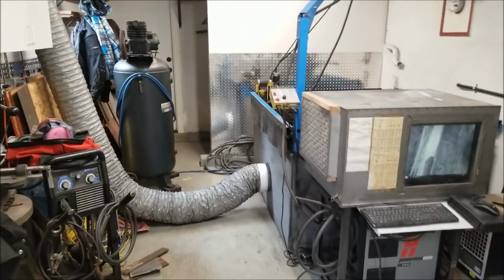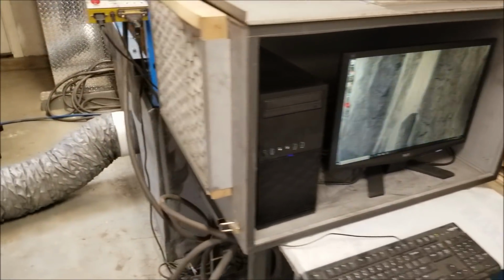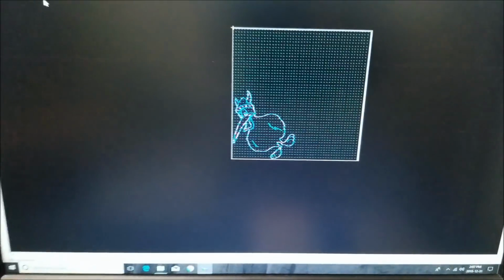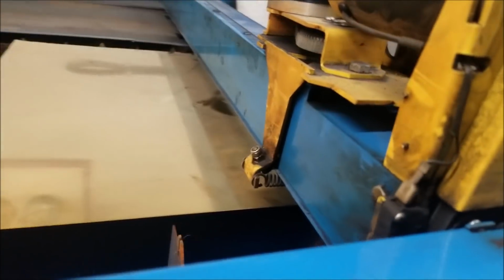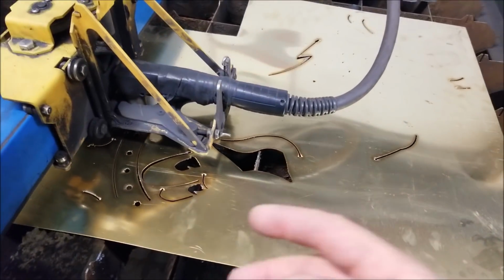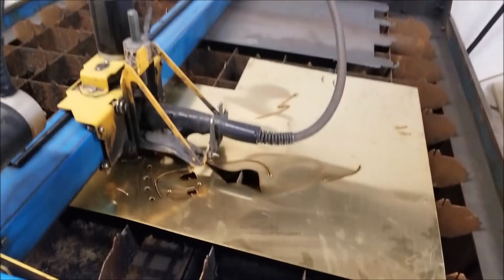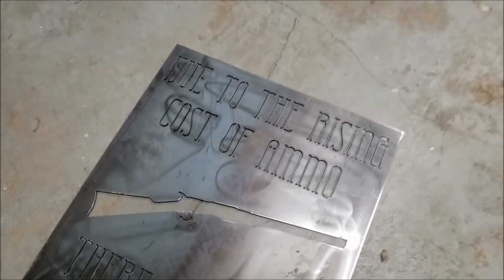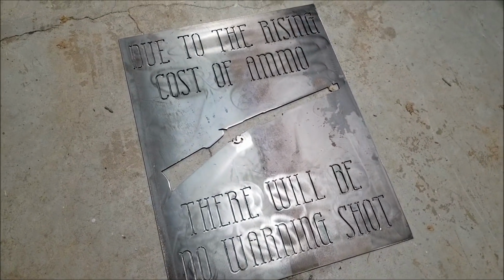I Bought A CNC PLASMA Cutting Machine! Let's Have Some Fun!!!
I just got it up and running, still need to do some cord management, but it's pretty nice.  You're going to be a part of something big!